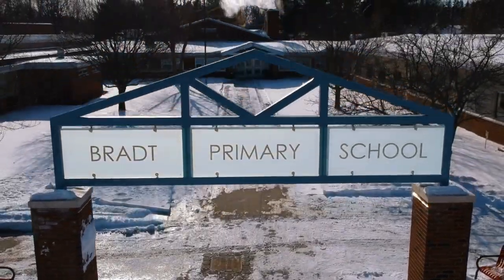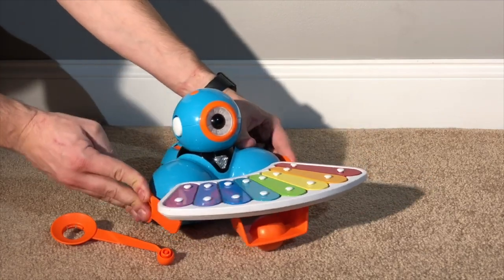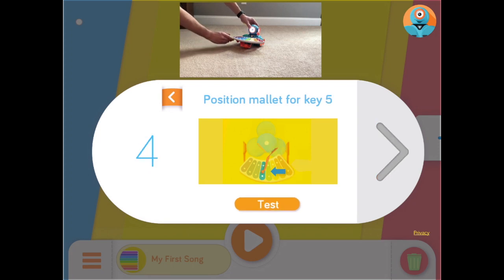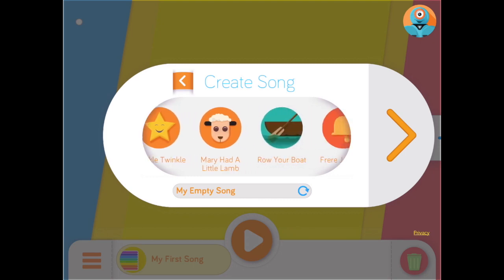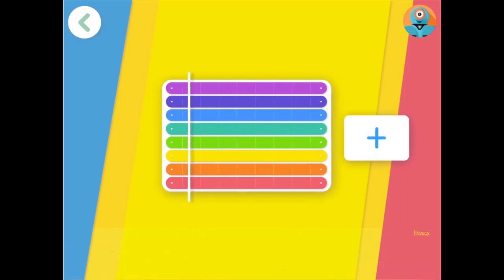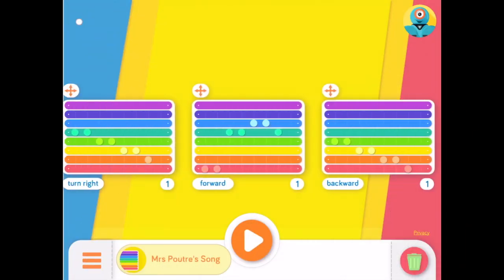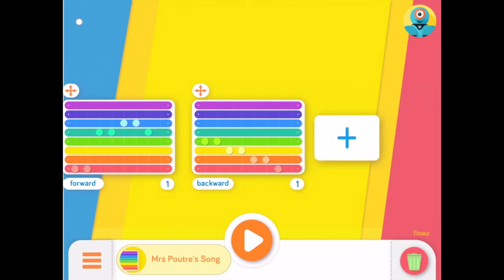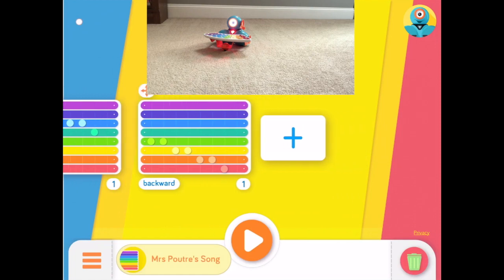Xylo and Dash Coding Tutorial - Coding & Music - Xylo App by Wonder Workshop Tutorial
This is a tutorial video on how to use the Xylo app and accessory along with your Dash robot to create and code your own songs!